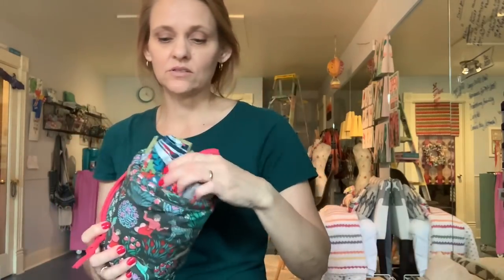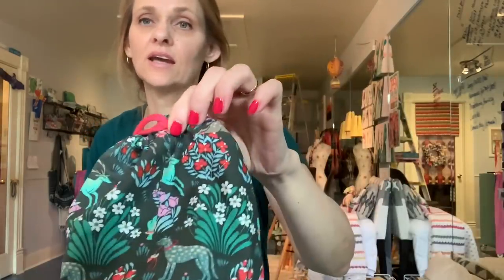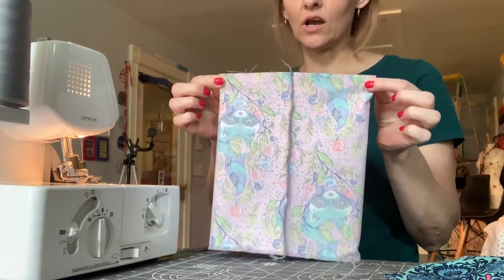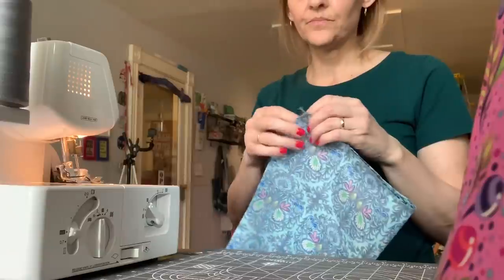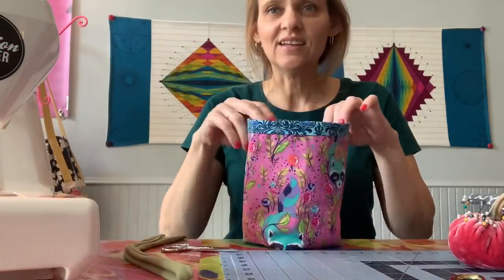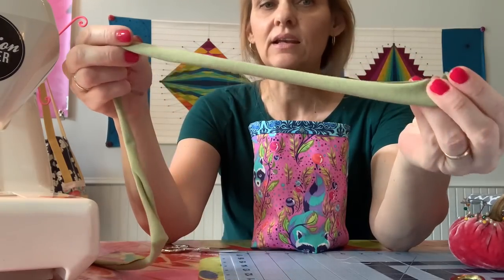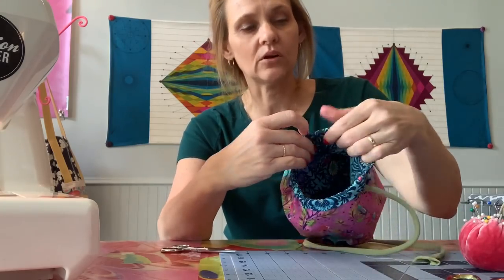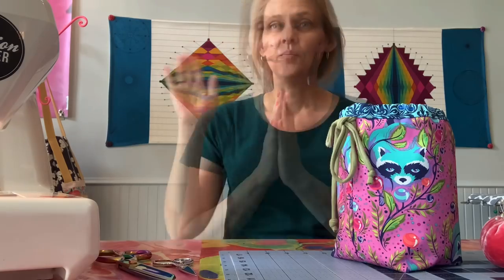Sewspire Sewing with the Serger Series: How to sew a drawstring fabric storage bin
Hey y'all and welcome to Sewspire! My name is Andrea and today I am going to show you how to sew a drawstring fabric bin on the serger (plus 1 straight stitch on the sewing machine). The project requires a half yard of material or two fat quarters and a strip of knit fabric for the drawstring.

If you enjoy the project, please be sure to give the video a thumbs up.

Just a reminder: I publish new content every Tuesday at 12 p.m. You can find hundreds of sewing tutorials and inspirational sewing related posts on my blog and everyone is invited to join the group page.

I thank you for spending this time with me and as always I will be celebrating the creative genius in you!

Be well and stay safe,
Andrea